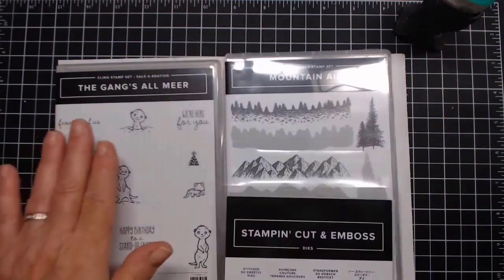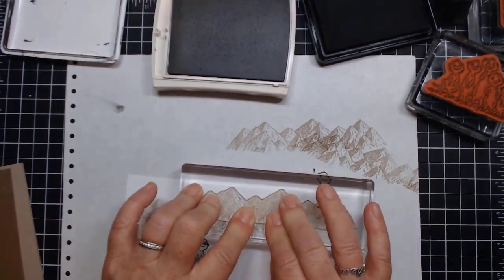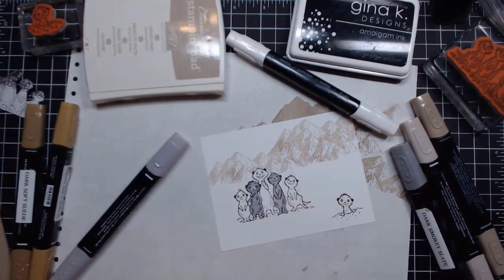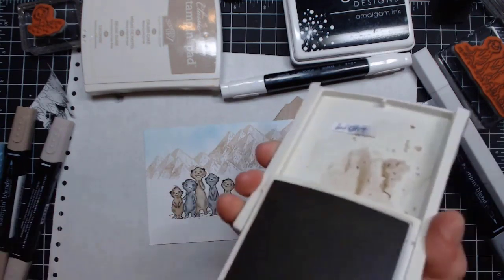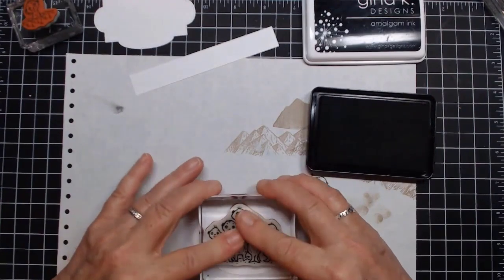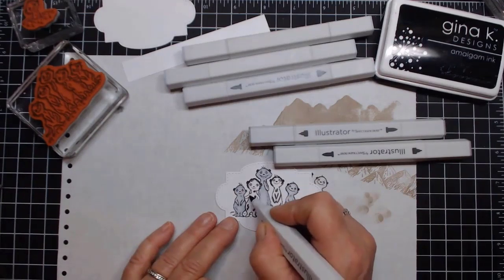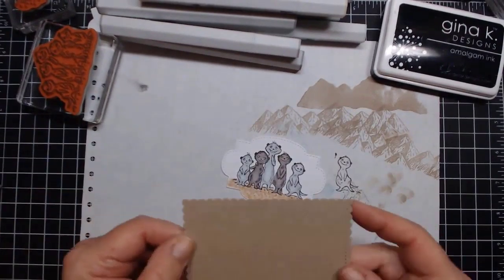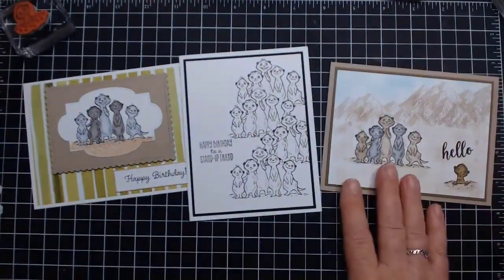The Gang's All Meer, Stampin' Up!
Upcoming stamp sets from the Occasions & Sale a bration 2020 catalogs.  enjoy!